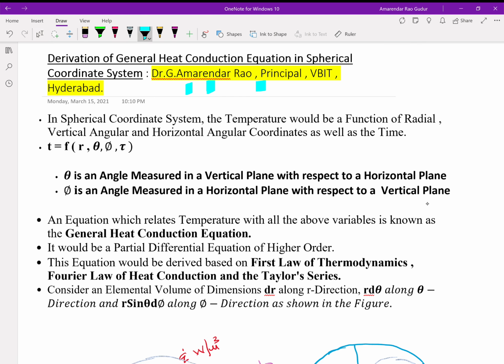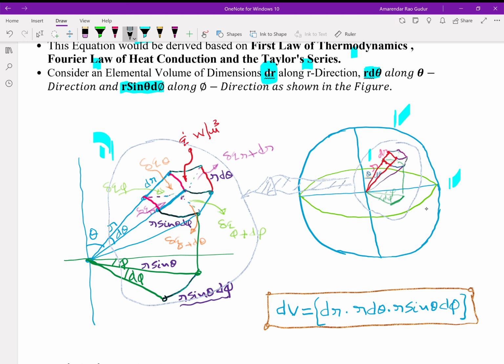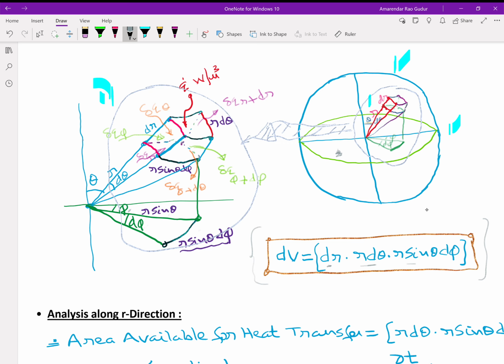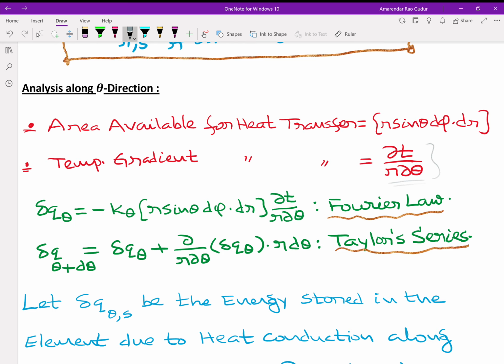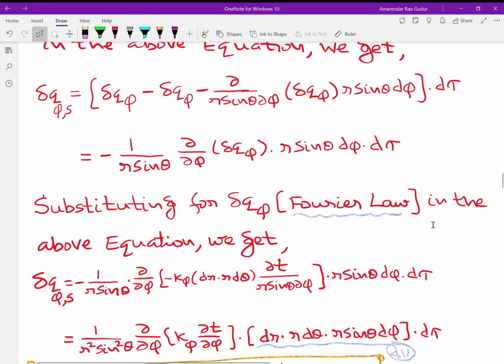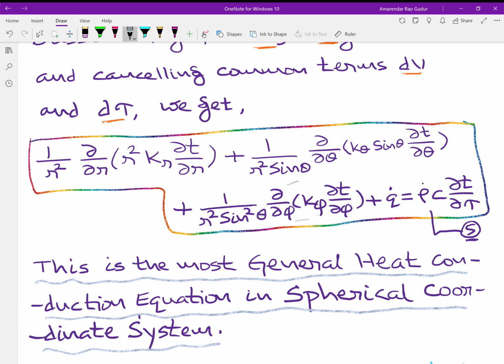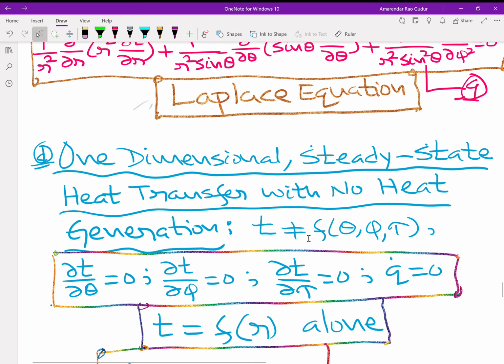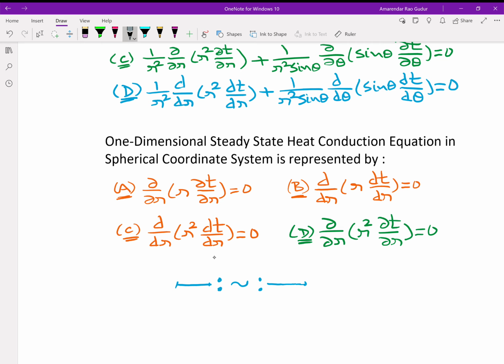Derivation of the General Heat Conduction Equation in Spherical Coordinate System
General Heat Conduction Equation is derived from the Fundamentals.